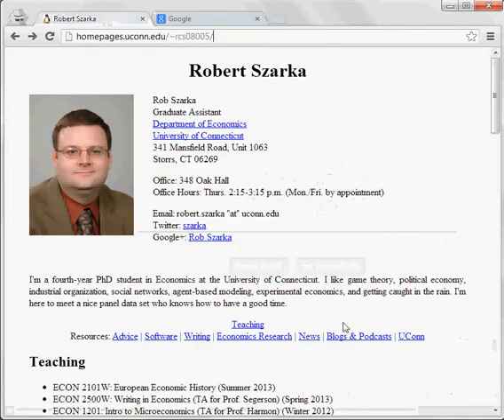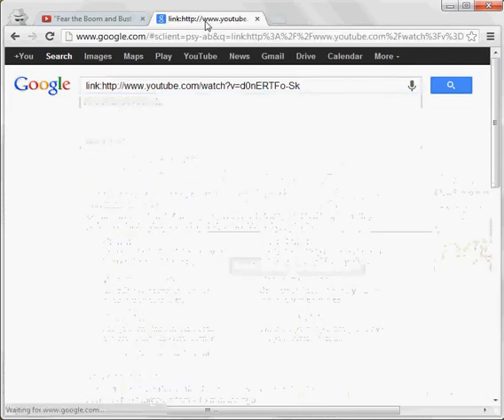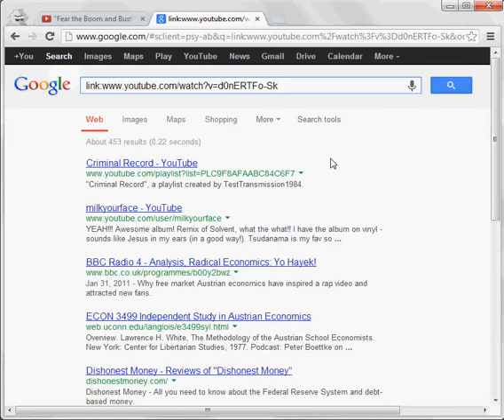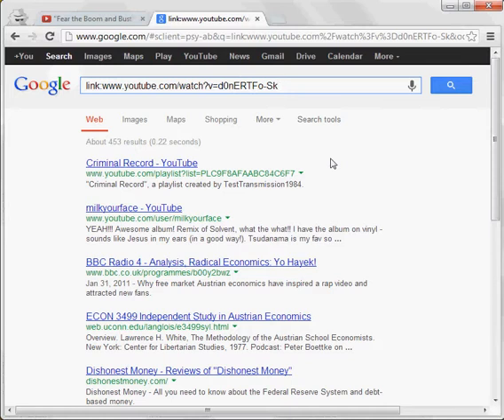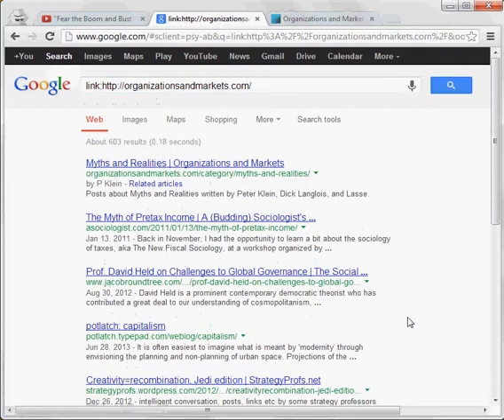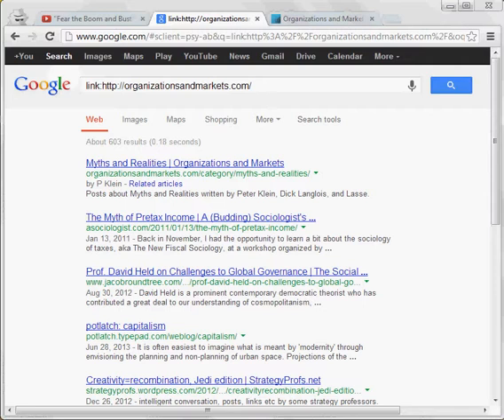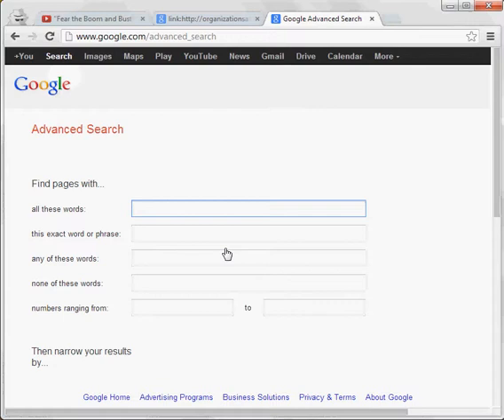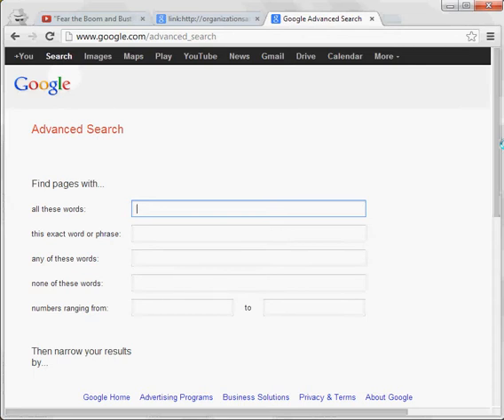7 Tips for Better Research on Google (7/7)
Tip #7: Use the link: operator to find (some of the) sites linking to a web page or site.